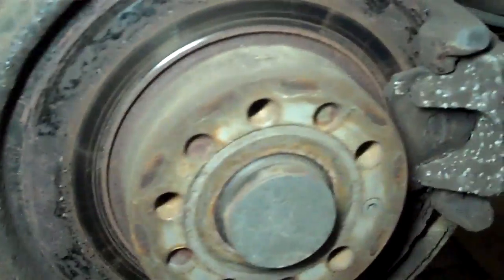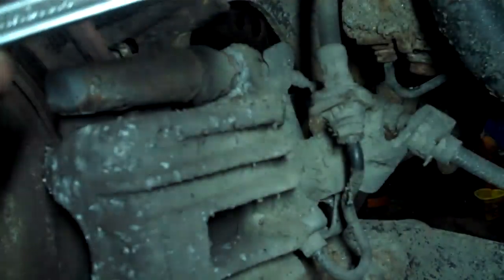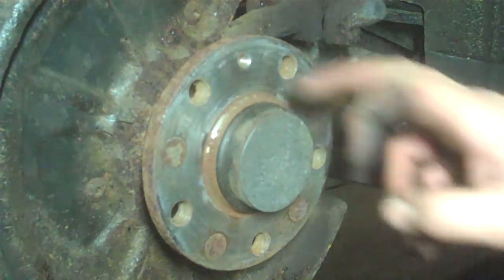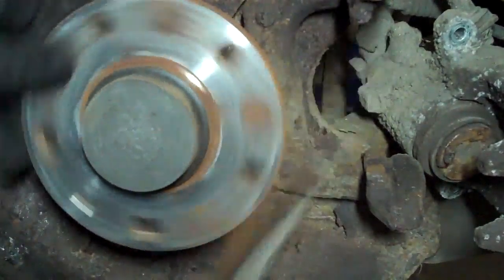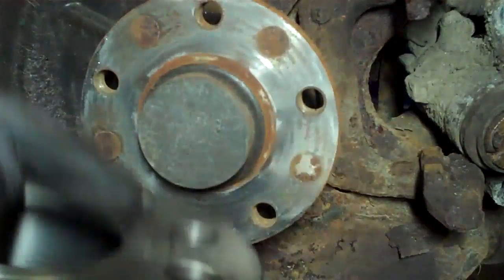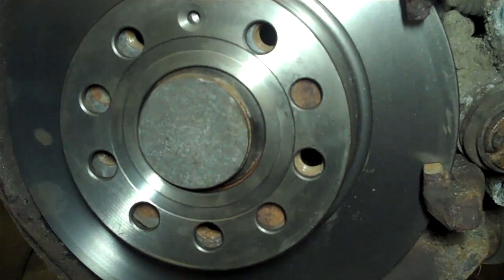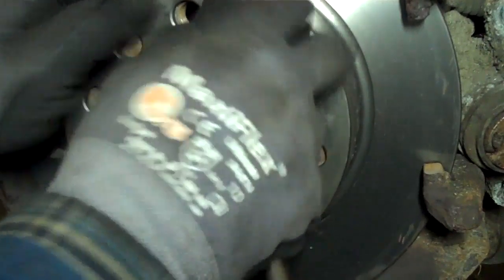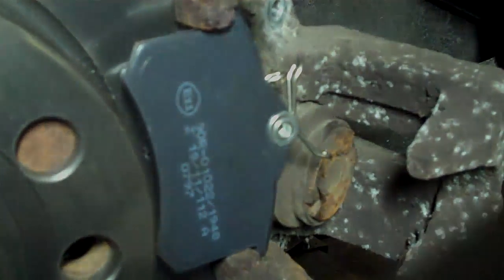VW GOLF 19TDI BRAKE DISC REPLACMENT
Created on December 11, 2011 using FlipShare.volkswagen golf 19TDI rear brake disc and pads replacment